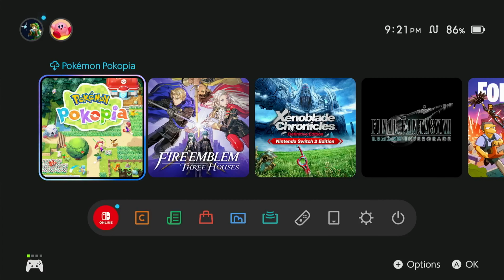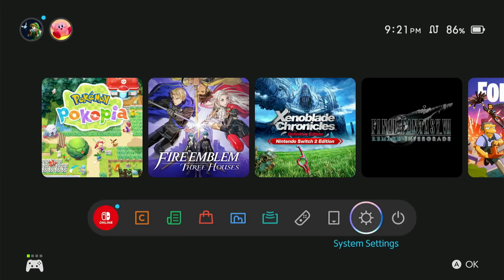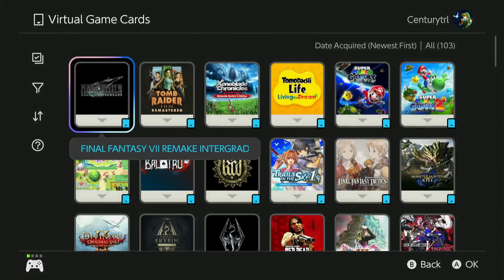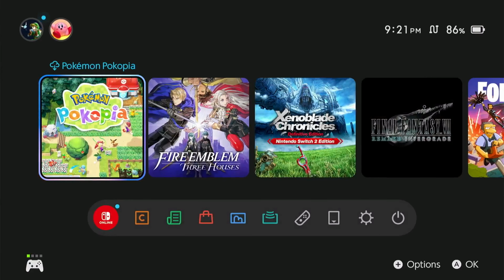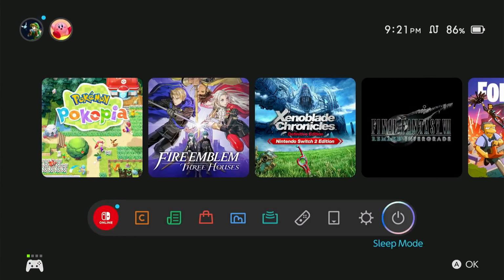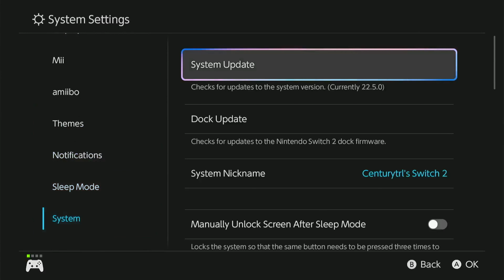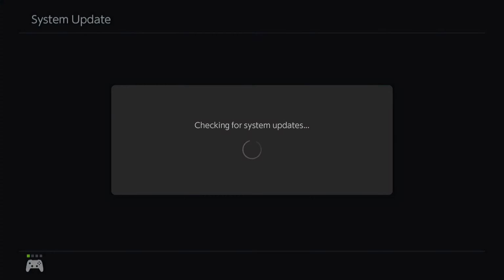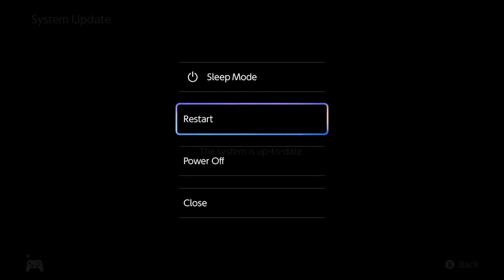Madden NFL 27 Not Downloading On Nintendo Switch 2 Fix - Full Guide